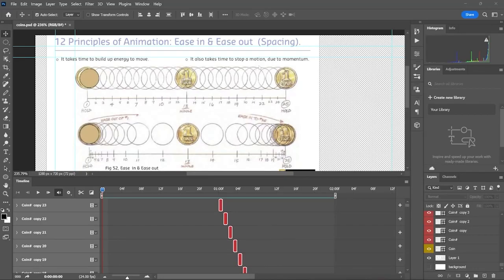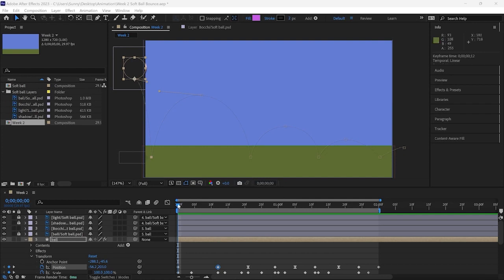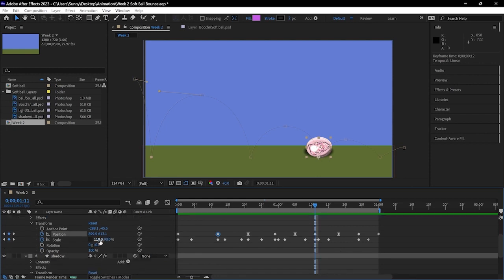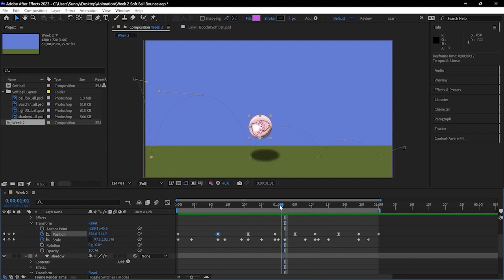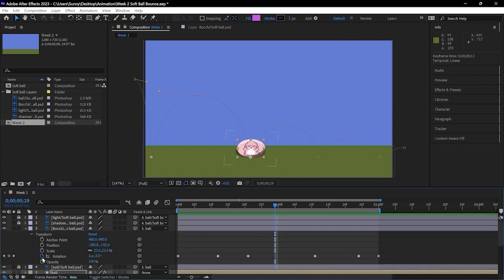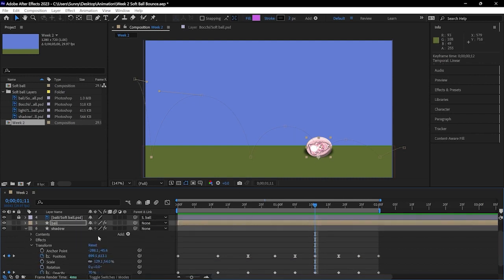GRDE-1001 Animation Design Intro Video Essay